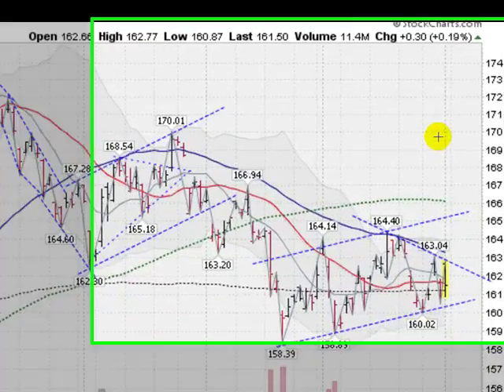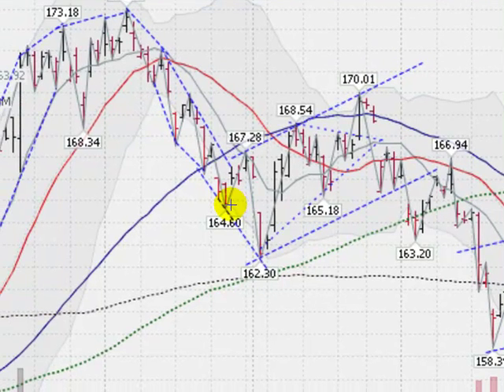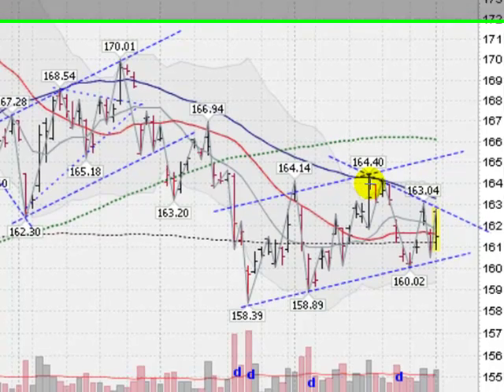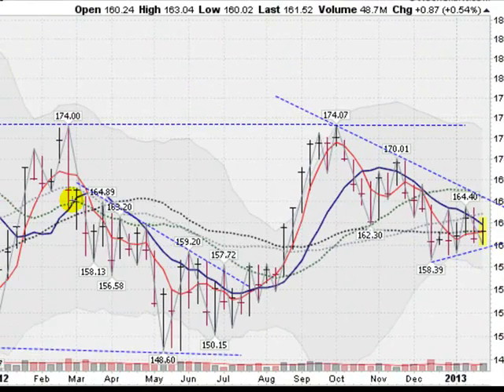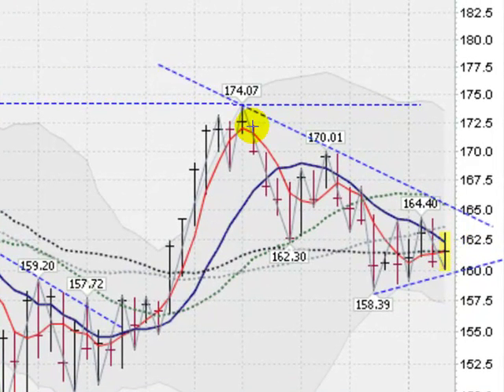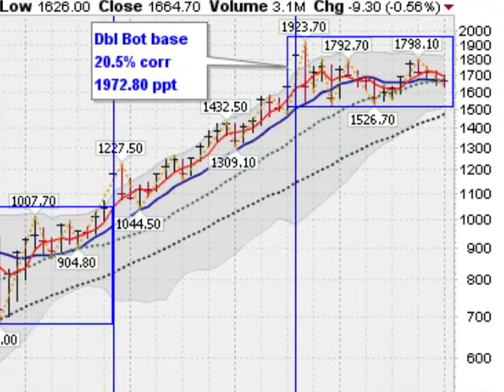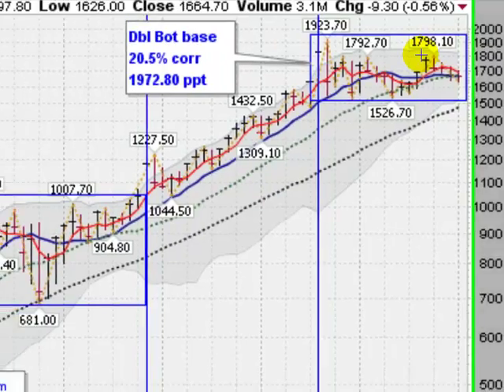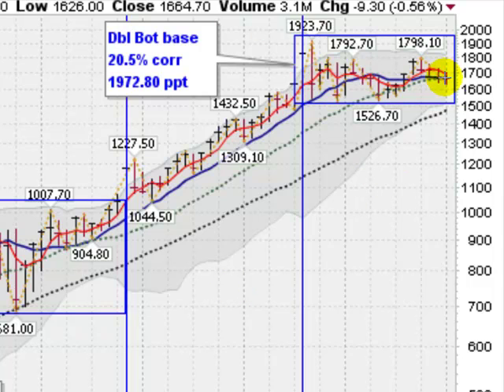GOLD FORECAST - FEB 1, 2013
Gold is in a 18 month base and forming a bullish cup with handle base.